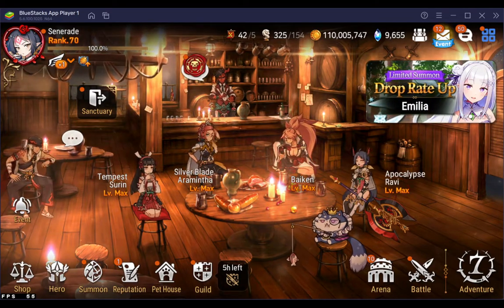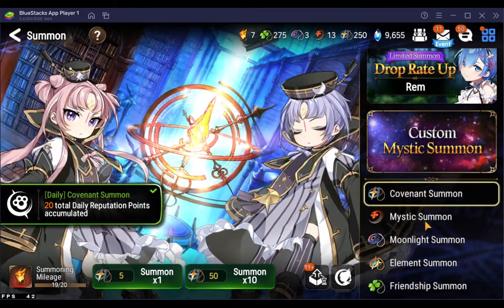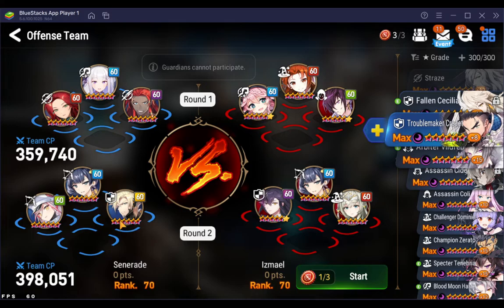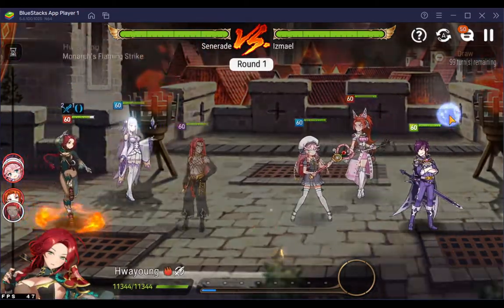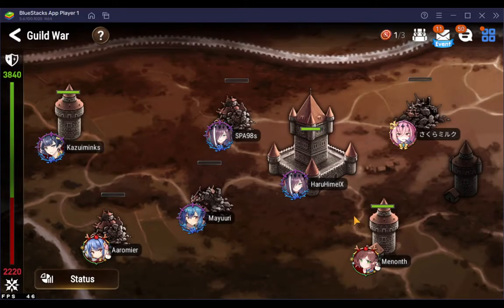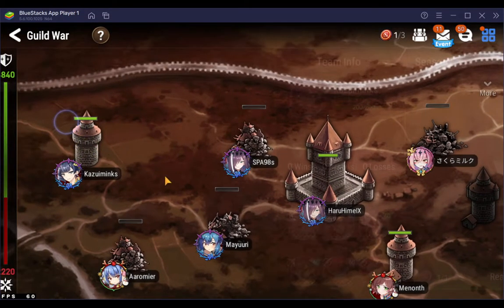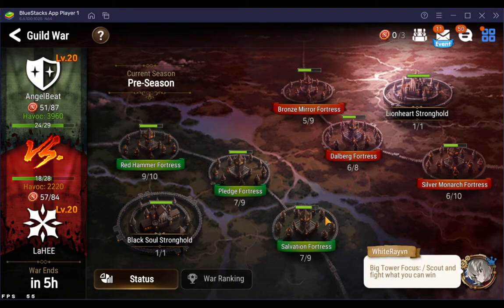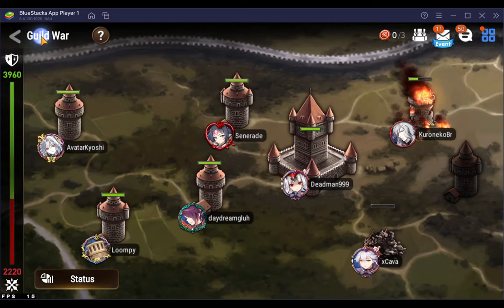Guild Wars: Episode 75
Been dealing with some stuff lately so been lazy/slow to make content but here's this friday's gw